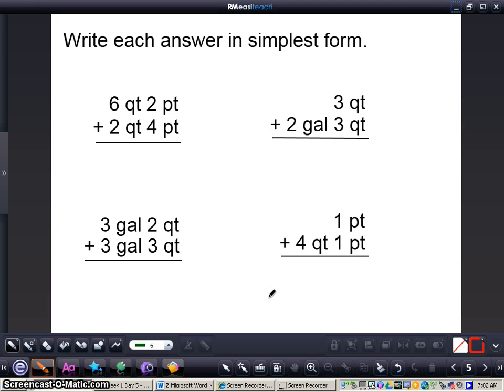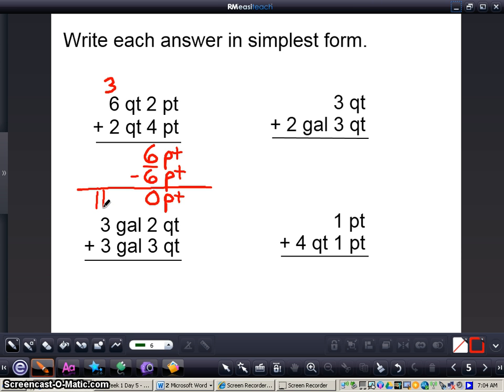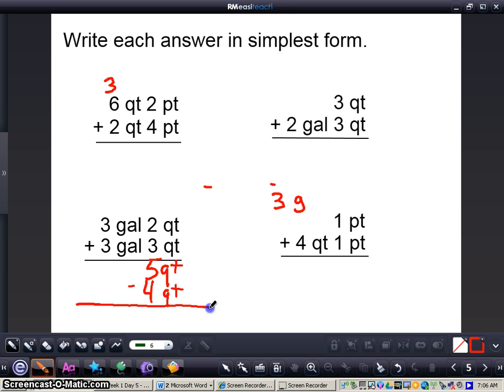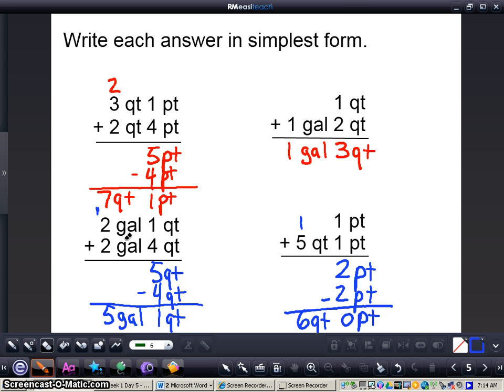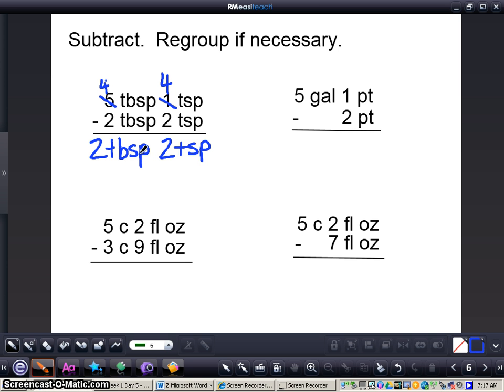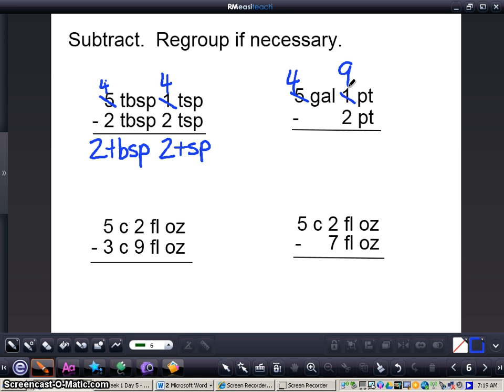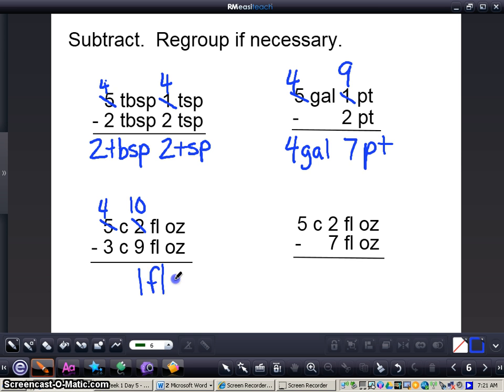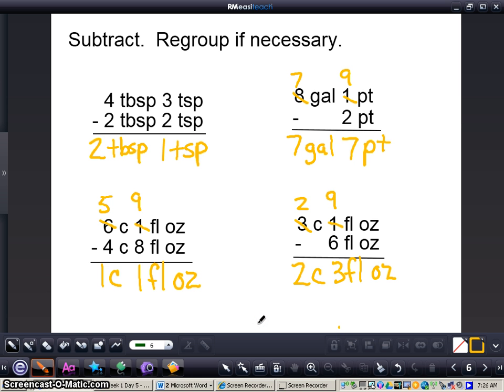Adding & Subtracting Customary Units of Capacity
This interactive video will demonstrate how to add and subtract customary units of capacity.